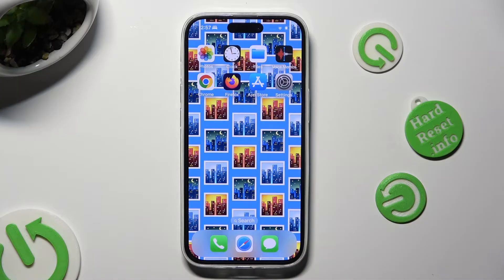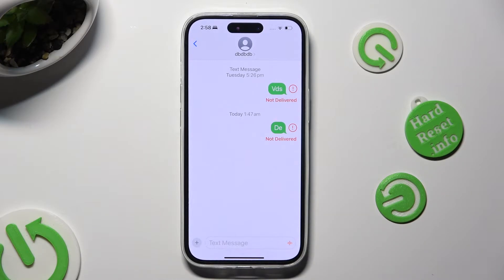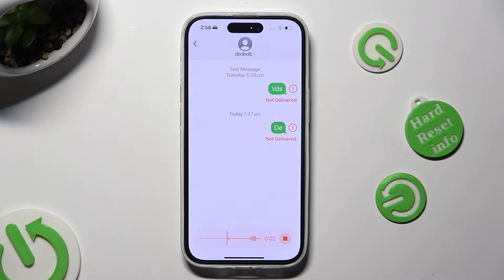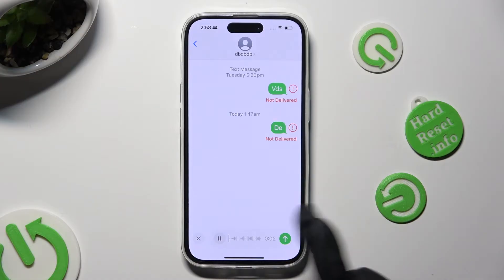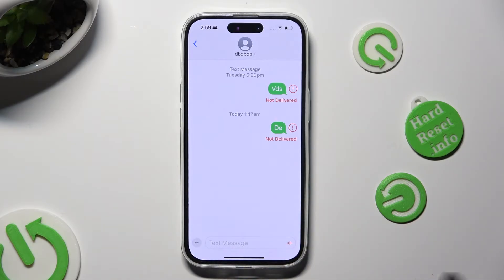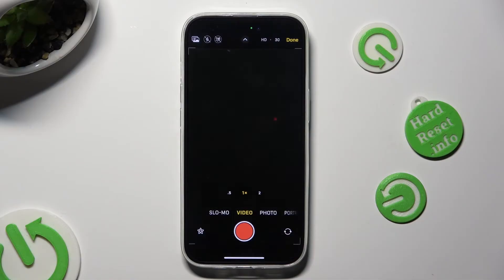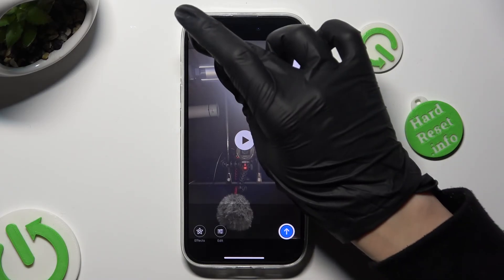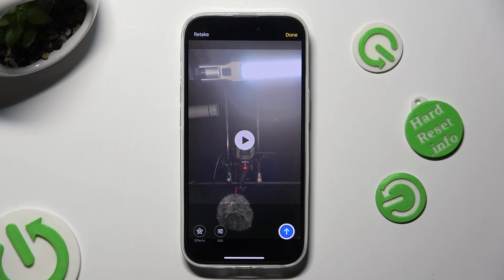How to Add Audio or Video Files To A Text Messages on iPhone 15?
Discover the ultimate guide to enhance your text messages on the iPhone 15 by adding audio or video files effortlessly. In this tutorial, we'll walk you through the step-by-step process, ensuring that you can easily share multimedia content with your friends and family.

How to Insert Audio Files into Text Messages on iPhone 15?
How to Embed Video Clips in Text Messages on iPhone 15?
How to Send Multimedia Messages with Audio on iPhone 15?
How to Share Video Messages via Text on iPhone 15?